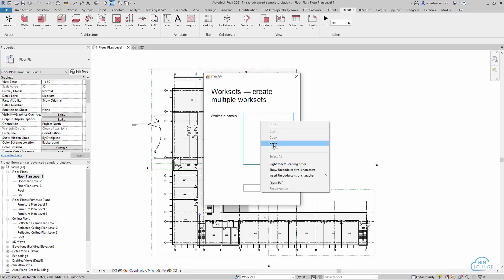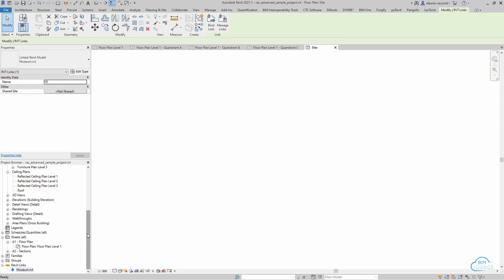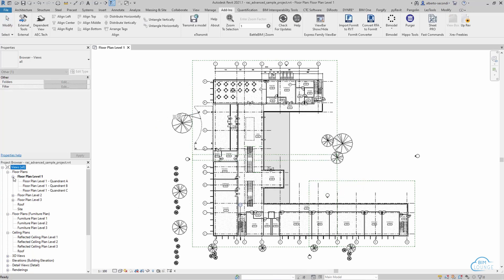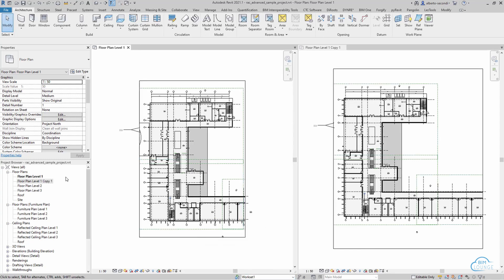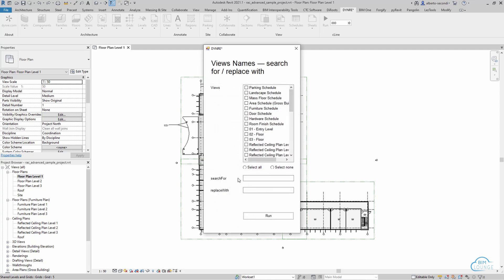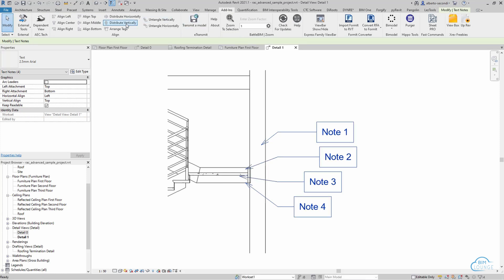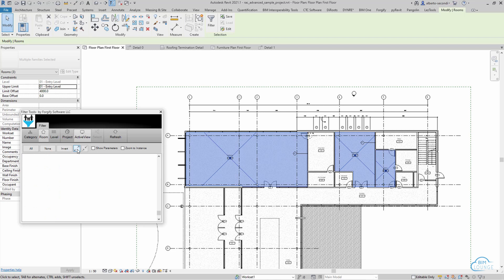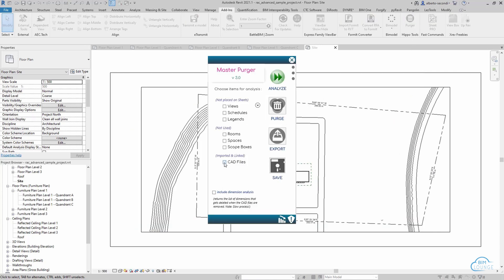5 +bonus free Revit plugins that will save you time!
In this video, I share 5 free plugins for Revit plus a bonus one!
Some of these tools do more than I'm showing but do let me know what other tools are saving you time, whether it's one of these or new plugins.

Check out the links to these plugins below.

Time Stamps.

0:00 About
0:24 Zoom to Selection
1:08 Dependent View
2:10 Dynre: Create Multiple Worksets
2:52 Dynre: Match View Crop
3:29 Dynre: Search and Replace Views
4:15 Align
4:50 Forgify: My Notebook
5:14 Forgify: Filter Selection
6:04 Bonus Tool!

If this video was useful to you, let me know by giving it a like! This way you will help me help more people!

My sole focus is to support my community by teaching real-life workflows. This is not my main occupation, but this passion comes with expenses.
If this video made an impact in what you do and want to help this community grow, feel free to contribute here and thank you!

My mobile workstation (great for CAD/BIM and some light rendering applications):
Lenovo laptop

My 4K video and audio setup:
Canon EOS m50
EF to EOS-M Viltrox Speedbooster adapter
Zoom H1n portable recorder
Samson Q2U Dynamic Microphone

Get in touch for:
Collaborations
One-on-one tutoring